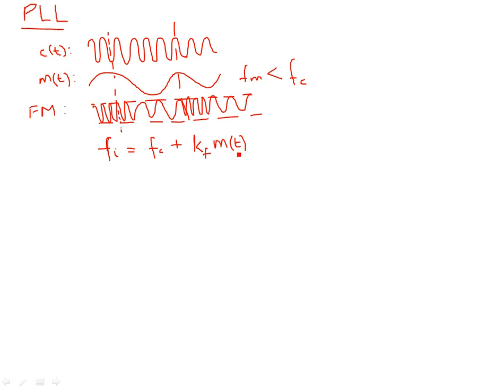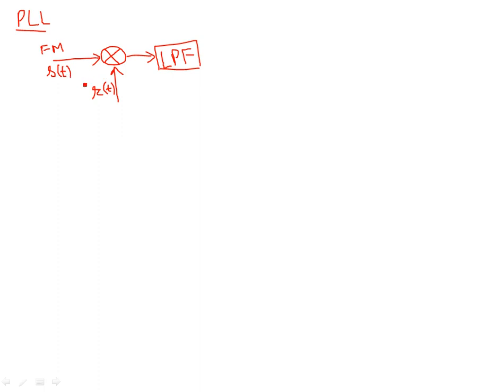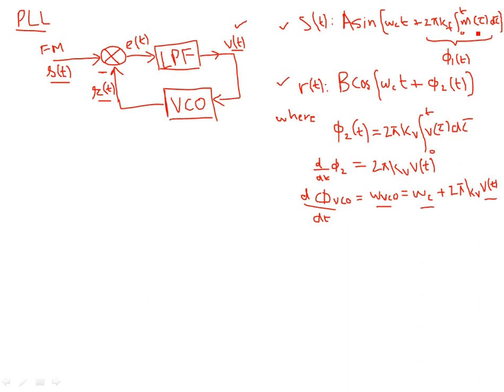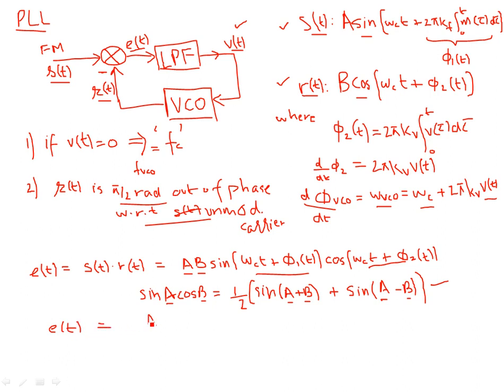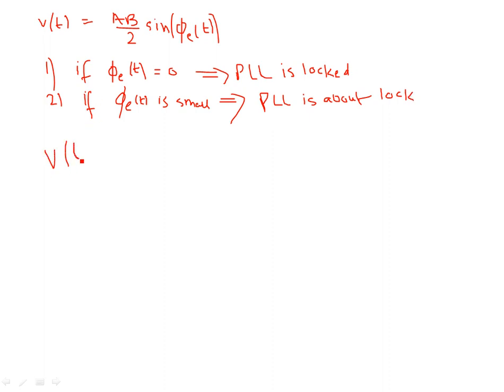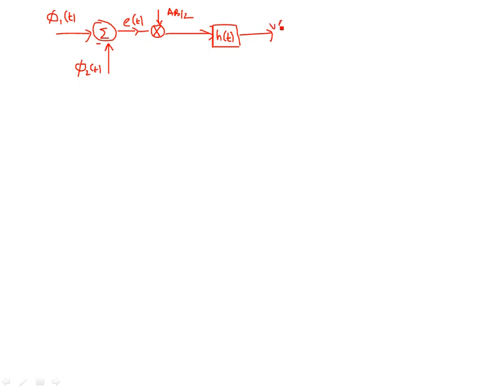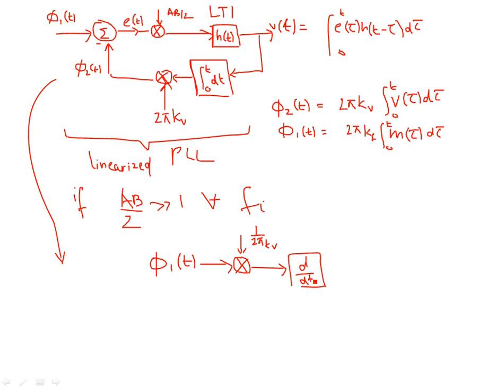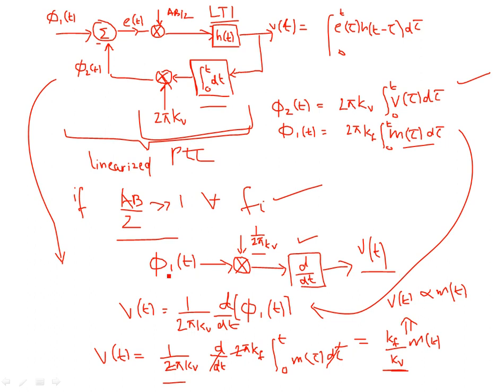PLL as a FM Demodulator